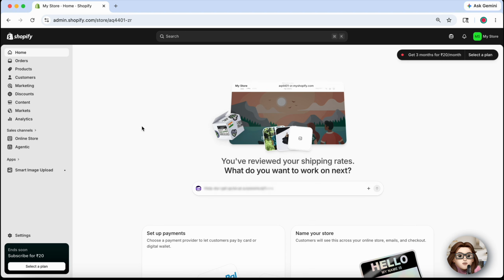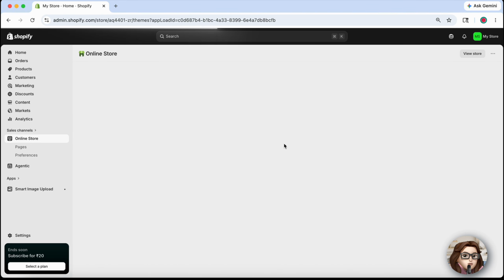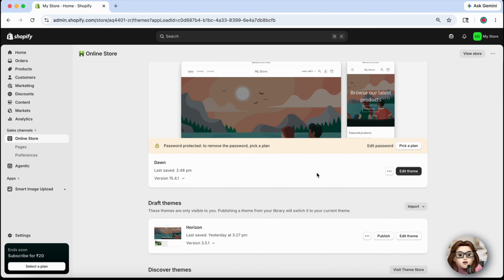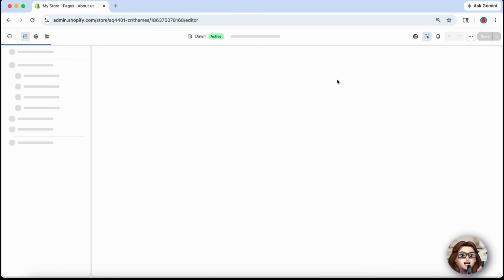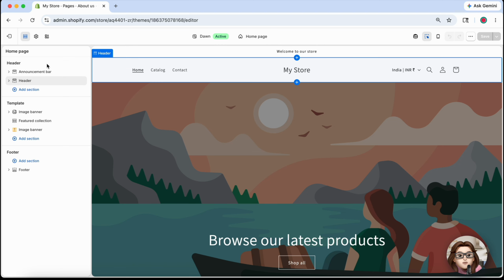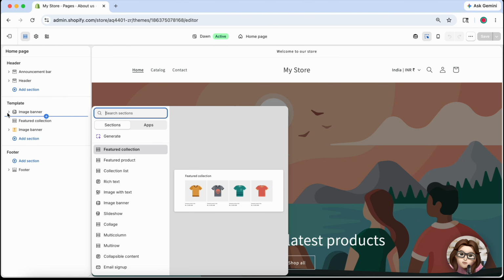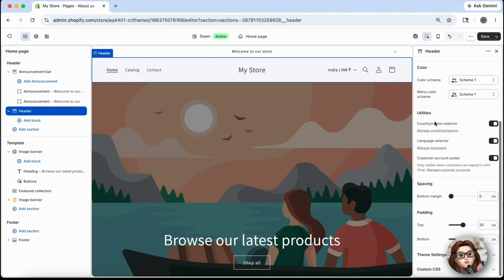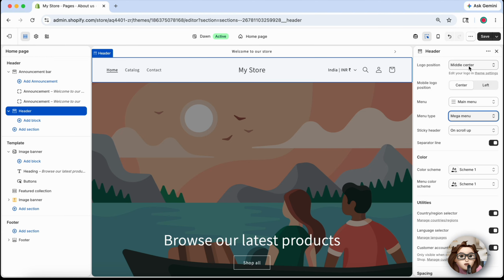How to Hide Menu on Shopify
Learn how to hide a menu on Shopify with this easy step-by-step tutorial. In this video, I’ll show you exactly how to hide or remove navigation menus in Shopify in 2026 so you can customize your storefront layout and control what customers see.

Hiding menus is extremely useful for Shopify store owners who want cleaner layouts, simplified navigation, landing-page-only stores, password-protected stores, seasonal campaigns, or custom shopping experiences. Many businesses temporarily hide menus during redesigns, product launches, promotions, or while editing store navigation.

In this tutorial, you’ll learn how to hide menus using Shopify navigation settings, theme customization options, or custom CSS step by step. I’ll also explain how Shopify navigation systems work and how hiding menus affects customer browsing and mobile navigation.

You’ll discover practical tips such as:

Hiding navigation menus professionally
Simplifying storefront layouts
Improving landing page focus
Optimizing hidden menus for mobile visitors
Customizing header and navigation sections
Avoiding navigation confusion for customers
Testing layout changes before publishing

I’ll also explain common mistakes beginners make when hiding Shopify menus and how to troubleshoot missing navigation links, mobile responsiveness issues, theme conflicts, or customization errors.

This tutorial is perfect for Shopify store owners, designers, developers, freelancers, agencies, dropshippers, online entrepreneurs, and anyone customizing Shopify themes professionally. Even if you’re completely new to Shopify navigation editing, the setup steps in this guide are beginner-friendly and easy to follow.

Hiding menus properly can help improve website design, simplify customer navigation, create focused shopping experiences, strengthen branding, and support long-term eCommerce growth.

This video shows you How to Hide Menu on Shopify Easily! Watch this Video till the end to learn How to Hide Menu on Shopify.

Were you able to figure out How to Hide Menu on Shopify? Share this with your friends who want How to Hide Menu on Shopify.

Problem Solved in this Video-:

What Do you Think of How to Hide Menu on Shopify?